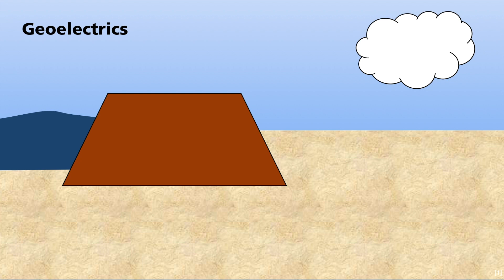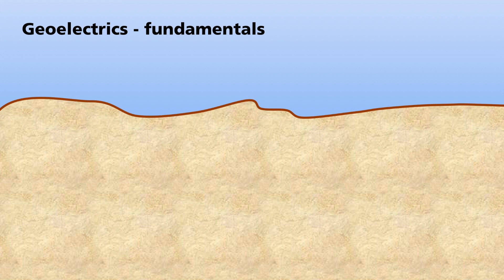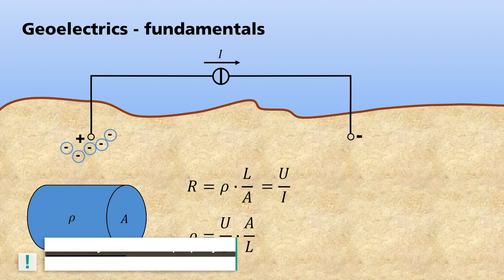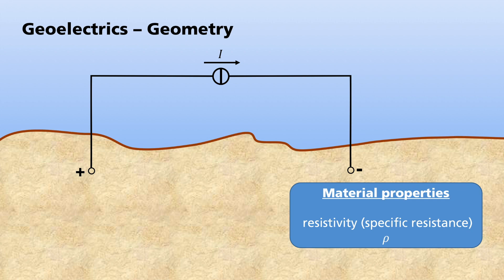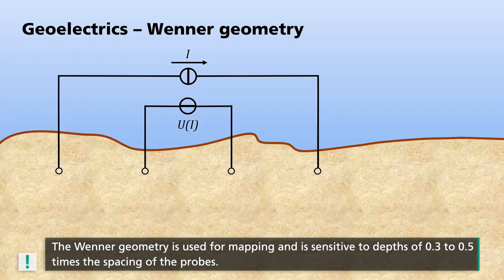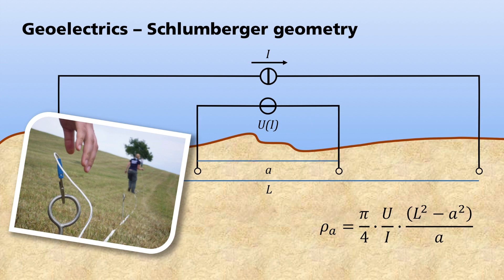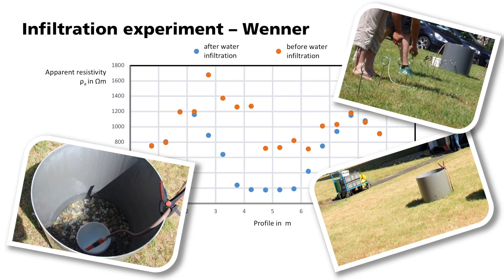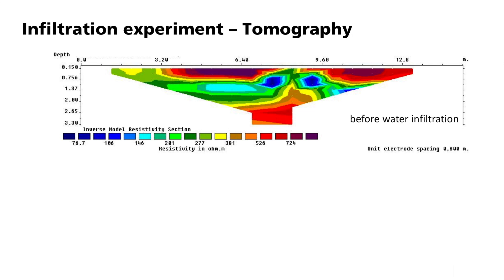Basic Geophysics: Geoelectrics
How does the subsurface alter an electric potential field?
Measurement parameters and derived material properties in geoelectrics, feeding of currents, measurement setup with electrical probes.